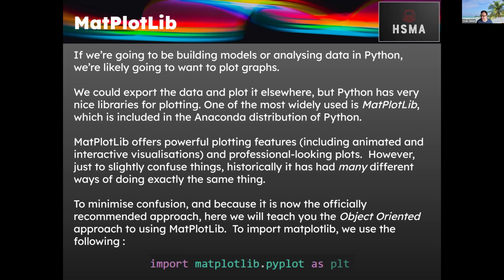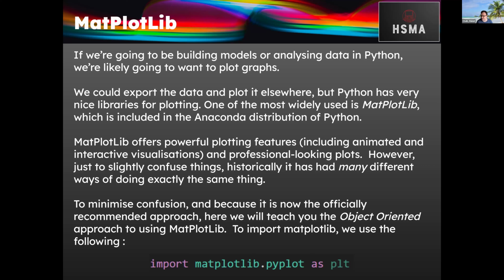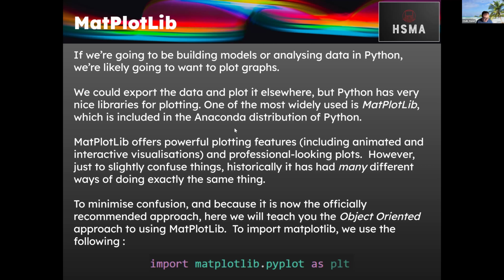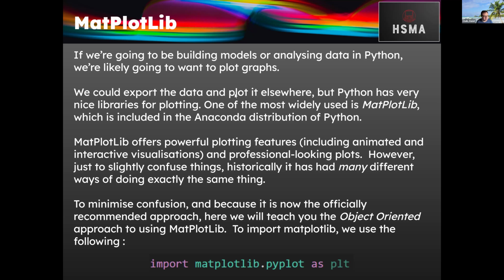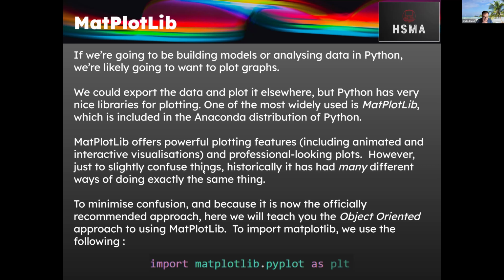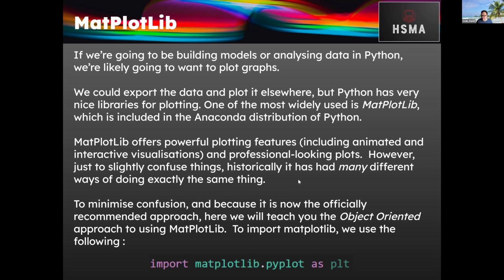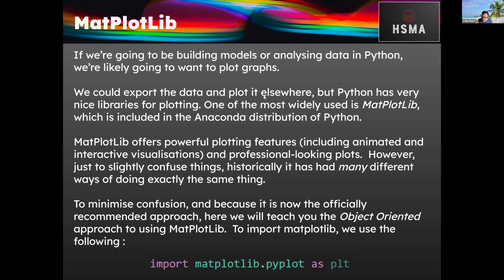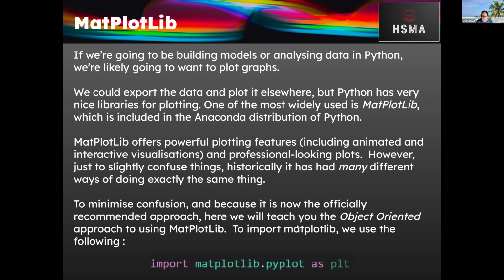HSMA 6 Python Session 3 An Introduction to matplotlib